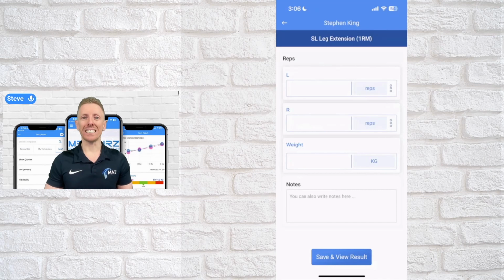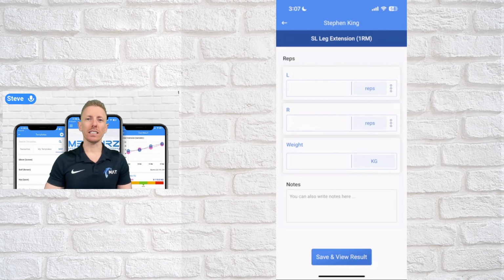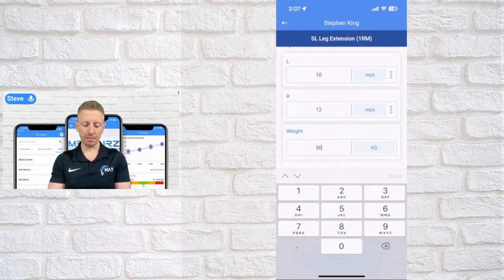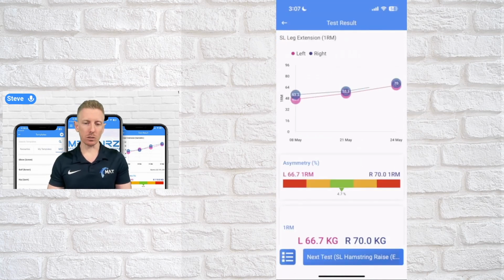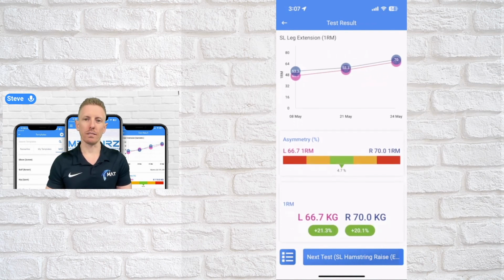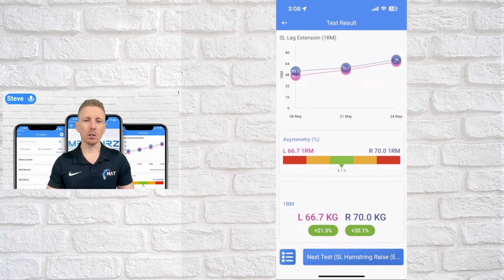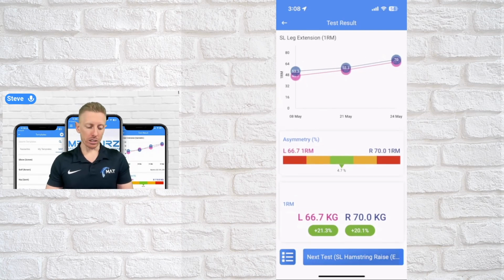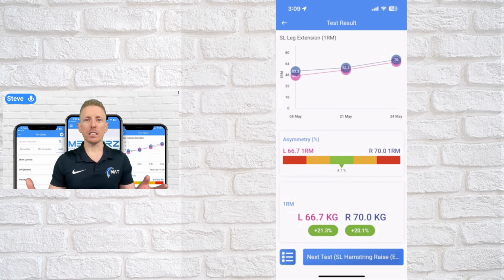Rep Max Calculator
The one rep max calculator is a fantastic tool built into a number of tests. It allows you to standardise your assessment results when testing with external weight and performing repetitions with that weight.

It allows you to quickly compare between sides, as well as compare to previous session's results to track progress in a meaningful way.